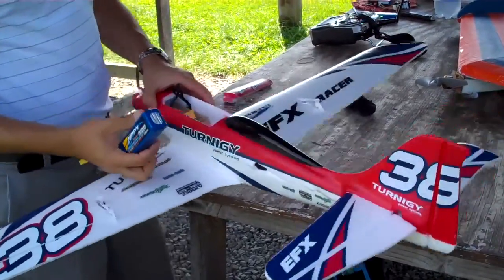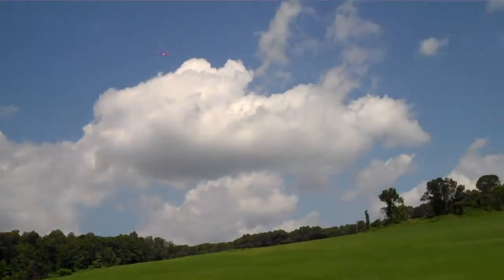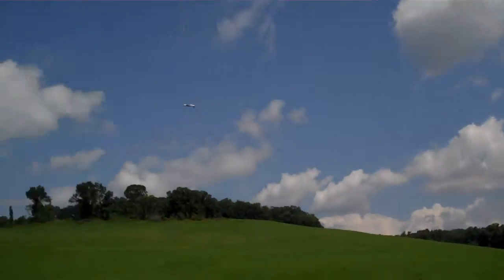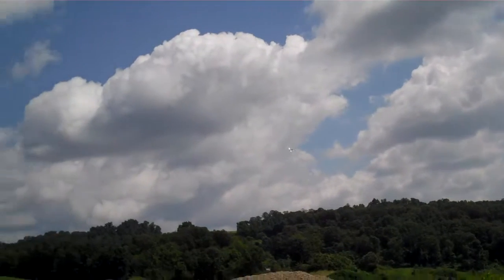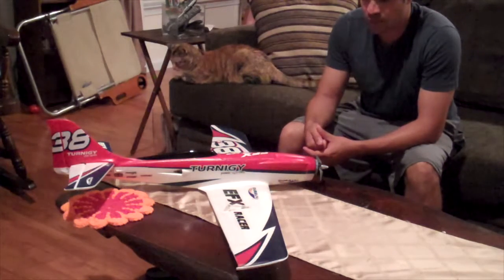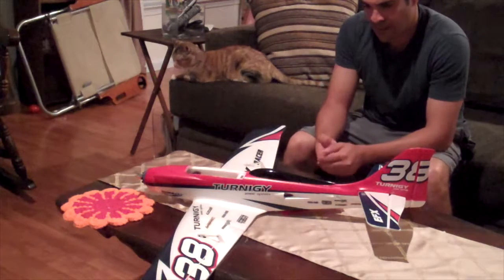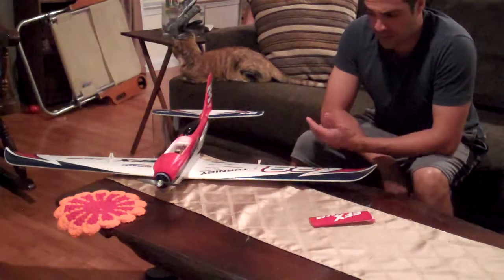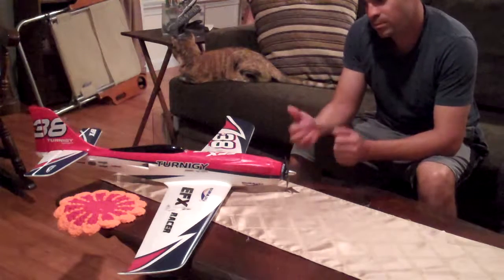Durafly EFX Racer Flight and Review 100mph+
Flight and review of Durably EFX Racer from HobbyKing